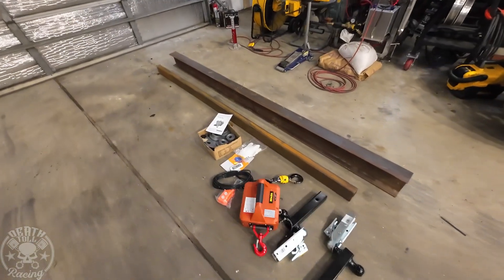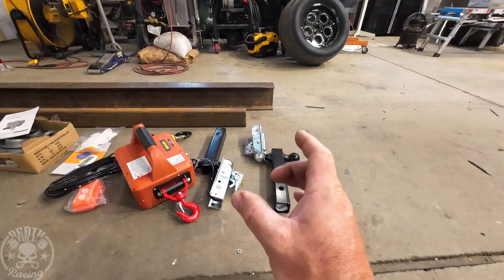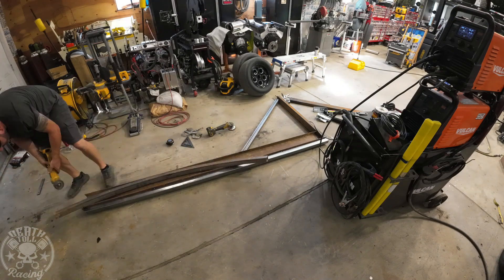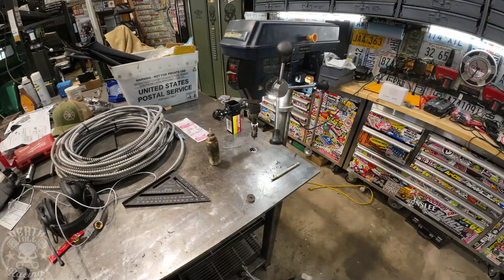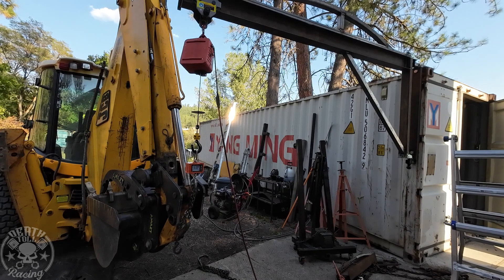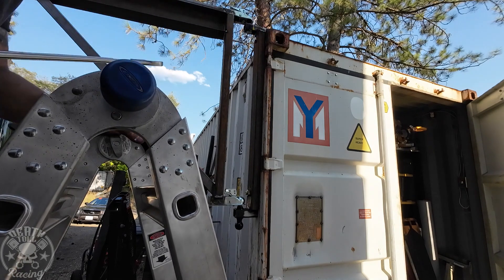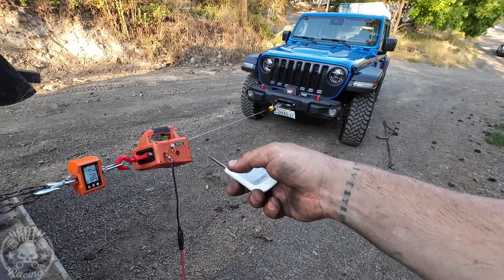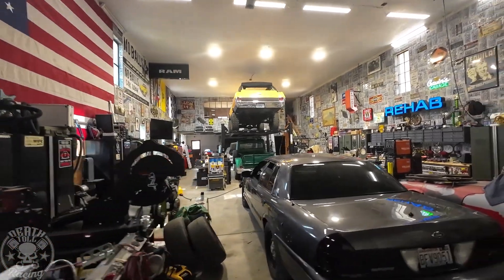Scrap Metal JIB Hoist Build, 500kg 110v VEVOR Hoist Review, Bolt On Any Shipping Container Corner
Parts lists are here in the description!!!

I built a JIB hoist that I can bolt on to any shipping container corner.  Made of 90% reclaimed steel!

Using Trailer parts as the pivoting mechanism, this JIB hoist exceeded my requirements, and moves smooth as butter.

(square used early in episode)